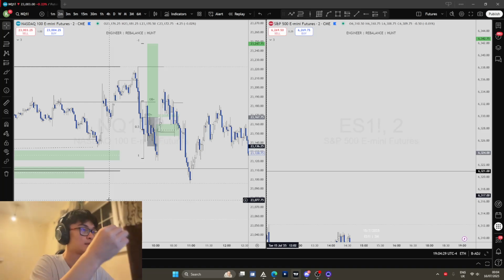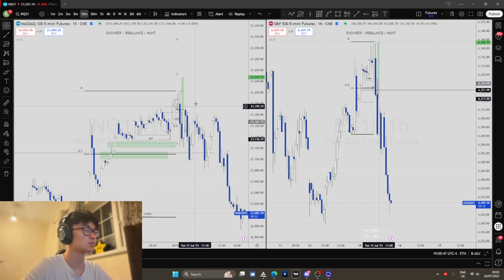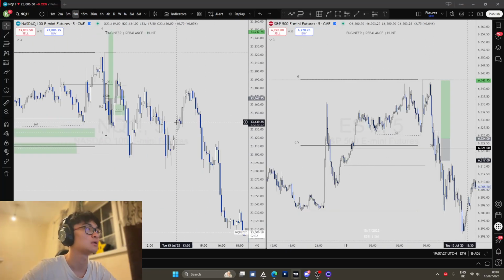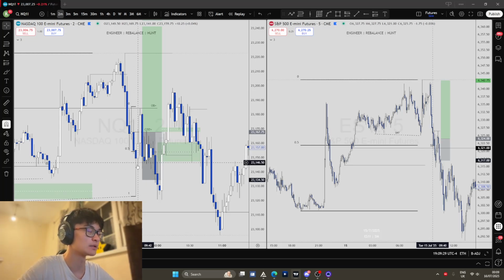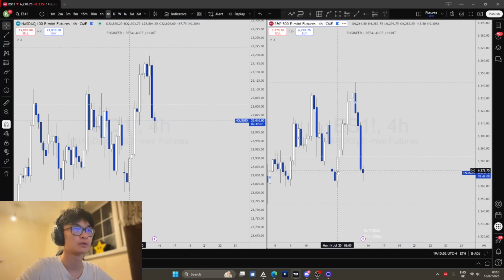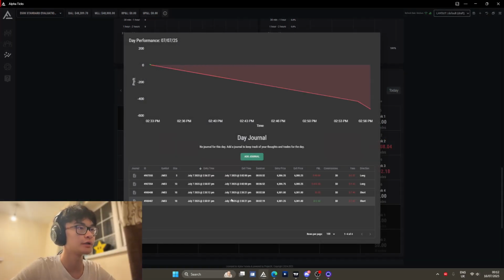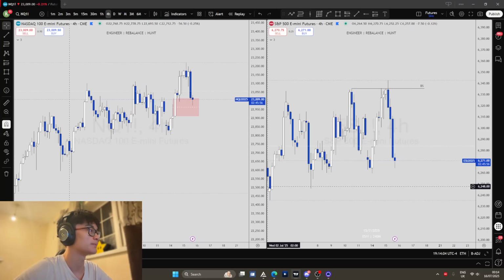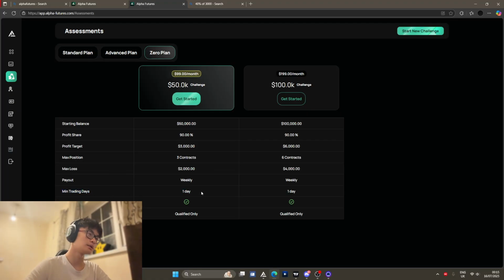Losing 502$ Trading NQ! Trade Recap: 15th July 2025